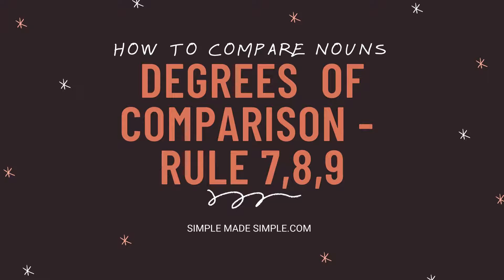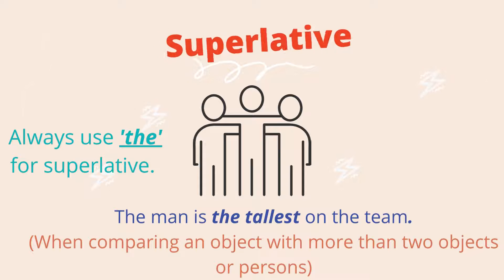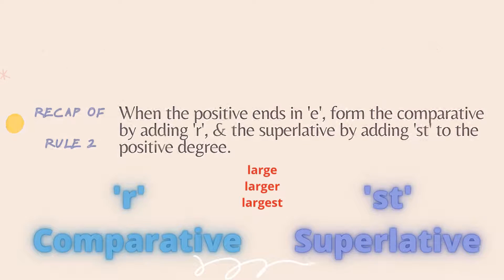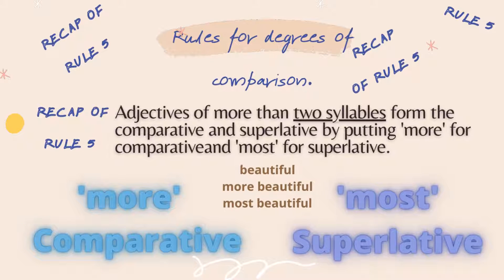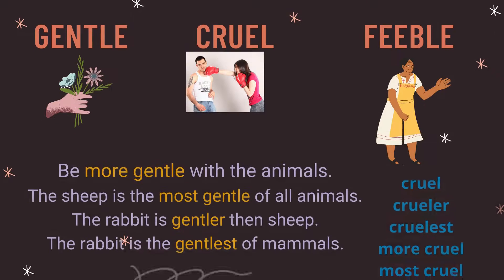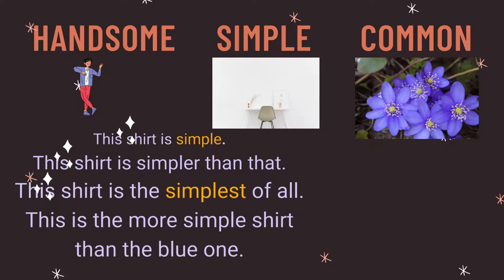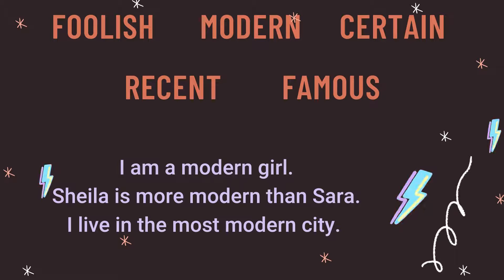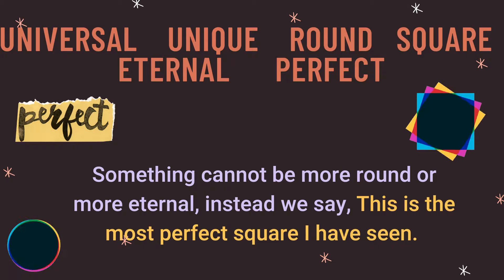Rule 7,8,9 of degrees of comparison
All 9 rules of degrees of comparison in this video. Hope this is clear and helpful.